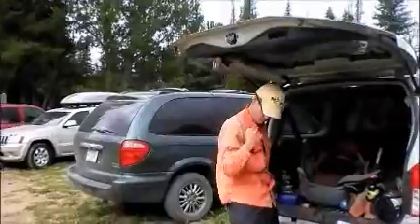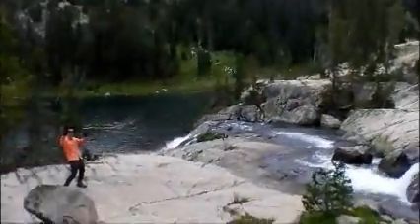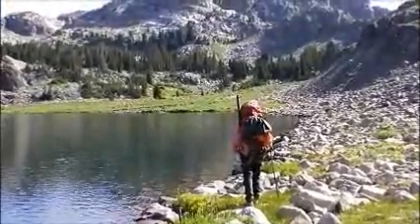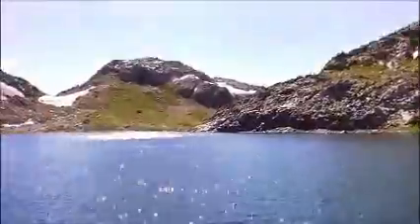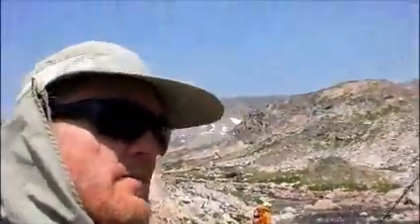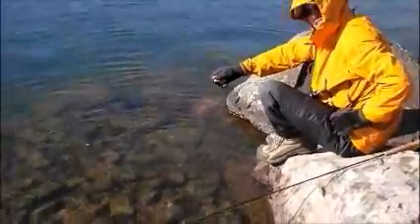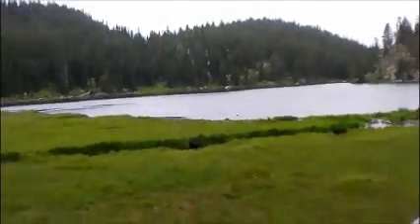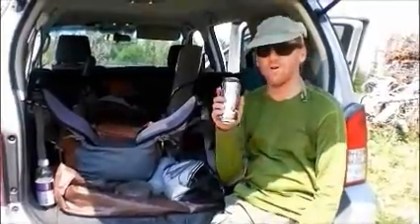Man v MT 12S2: Cloverleaf Lakes Basin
Wherein Ghetto-C and I finally reach the cutthroat trout-filled Cloverleaf Lakes high in the Beartooths on a 5-day backpacking adventure. Included: more goats!